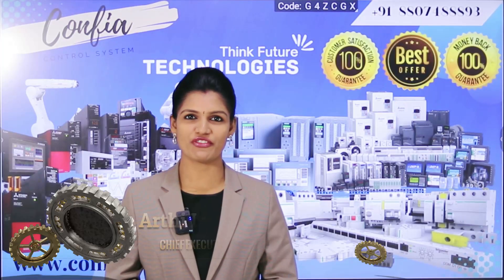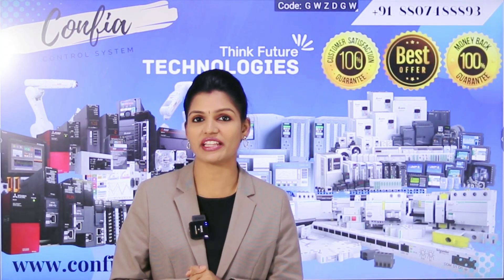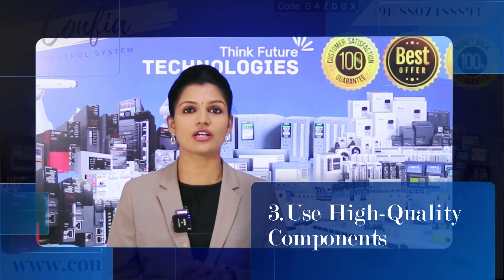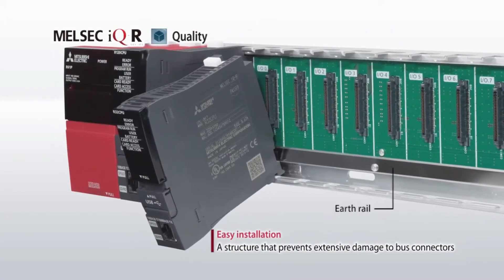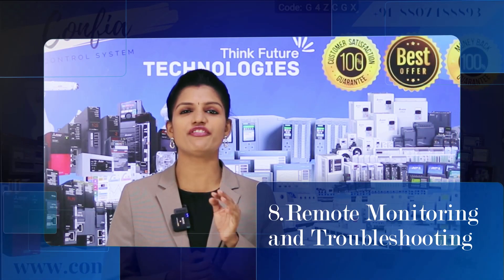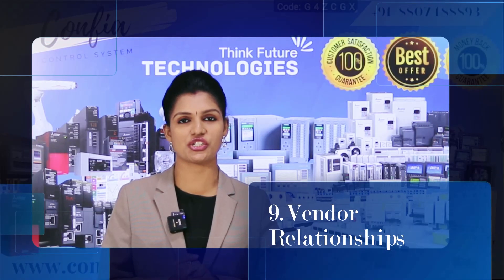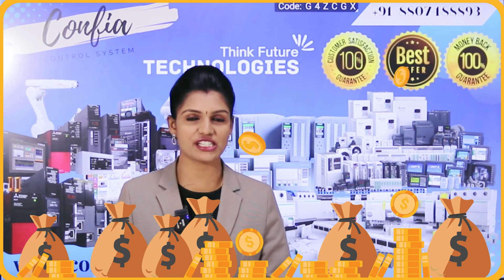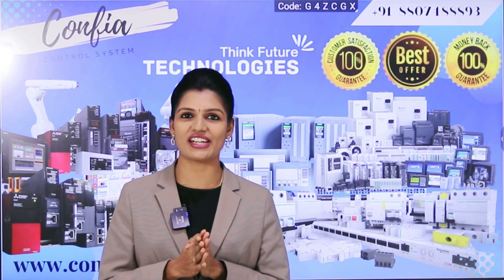How To Reduce PLC Panel Maintenance Cost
Reducing PLC (Programmable Logic Controller) panel maintenance costs requires a combination of smart design, proactive measures, and efficient practices. PLC panels are crucial for industrial automation and control systems. Here are several strategies to help you minimize maintenance costs